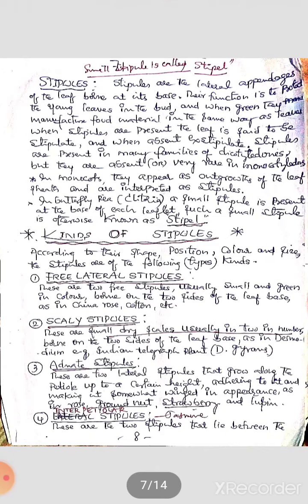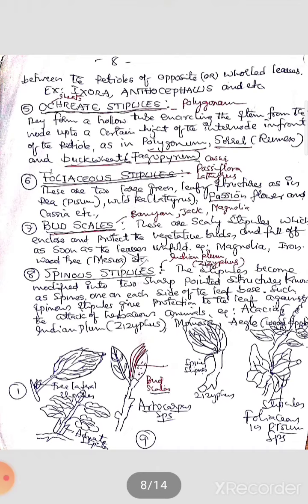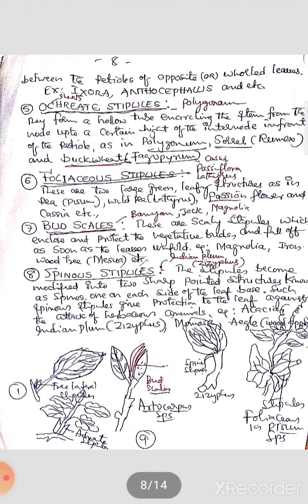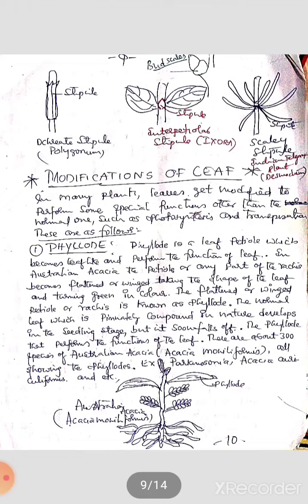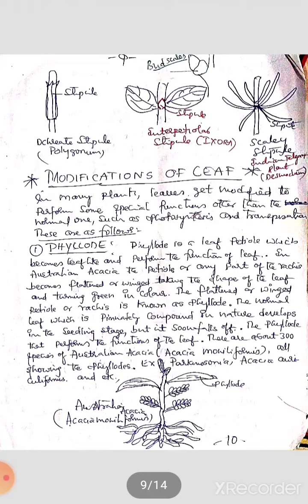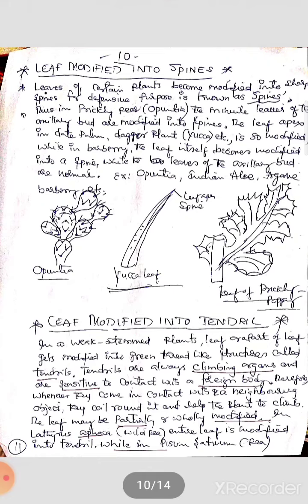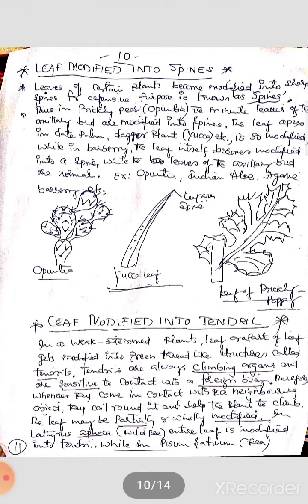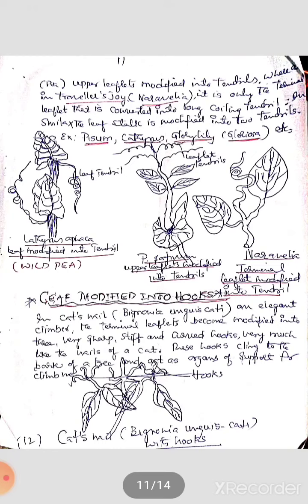STIPULES AND THEIR MODIFICATION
N. Alam basha